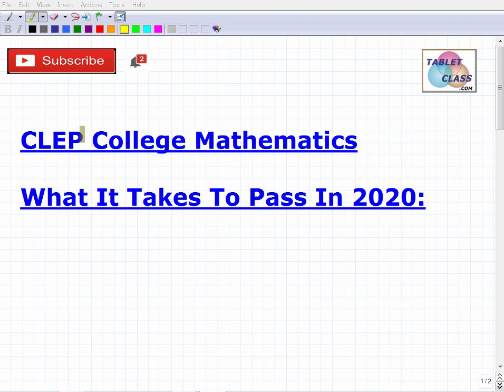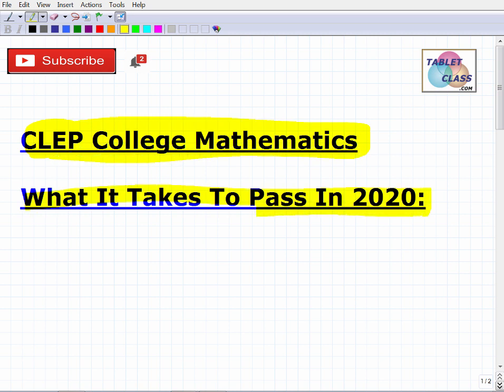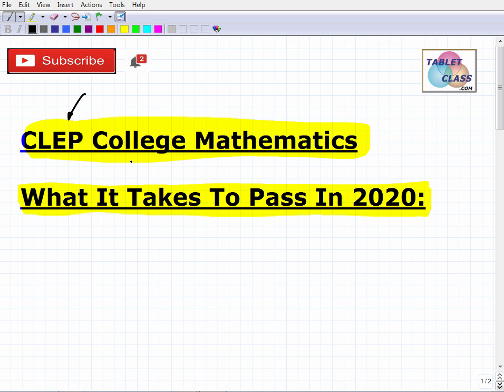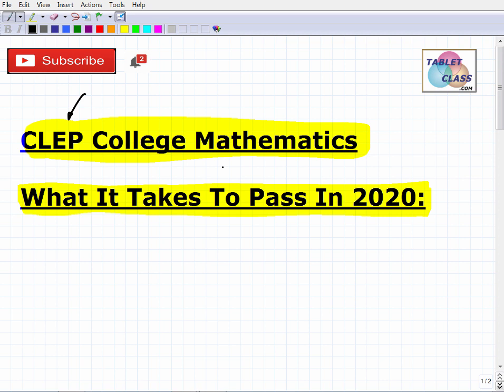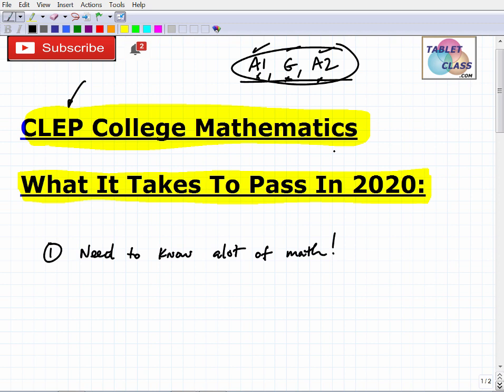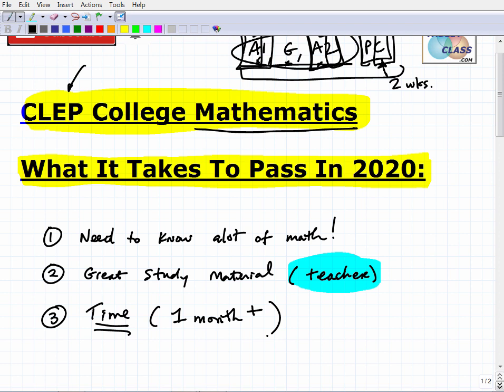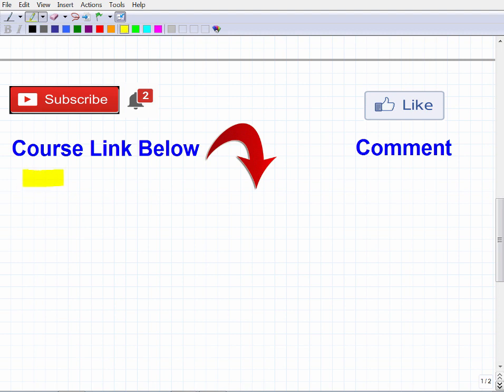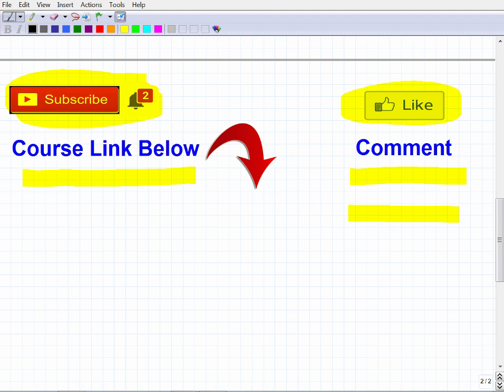CLEP College Mathematics – How To Pass In 2020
The CLEP College Mathematics exam is a great opportunity to earn college credits in math- so studying and passing the CLEP College Mathematics is worth the effort. In this video I will go over some important things to focus on while studying for the CLEP College Mathematics exam.  If you need math help in passing the CLEP College Math Exam check out my CLEP College Math Test Prep Course: